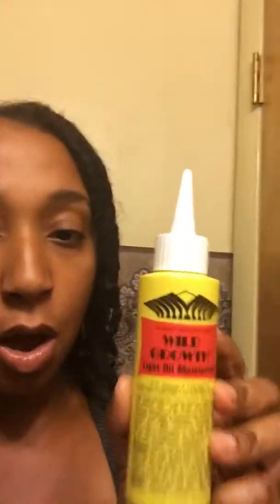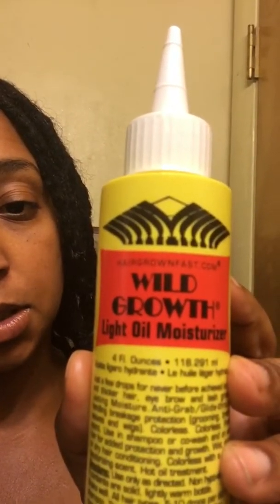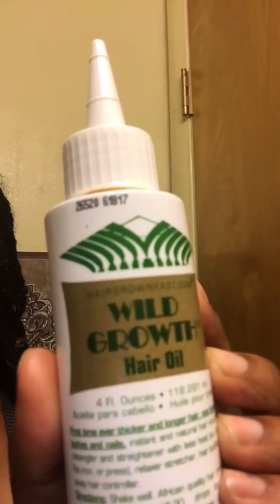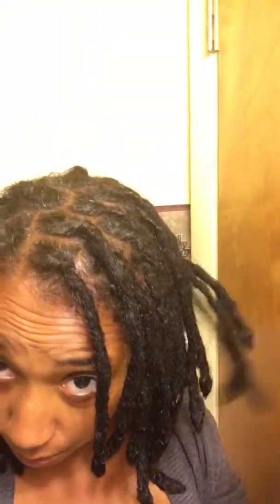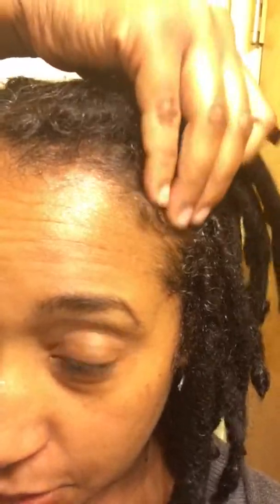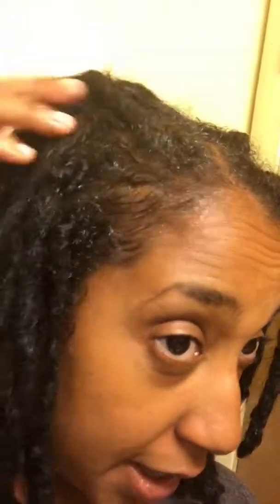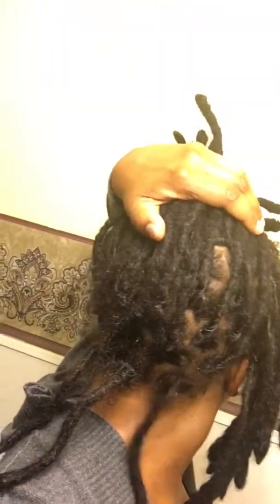Review - Wild Growth Hair Oil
I love this Oil. So natural so fresh!